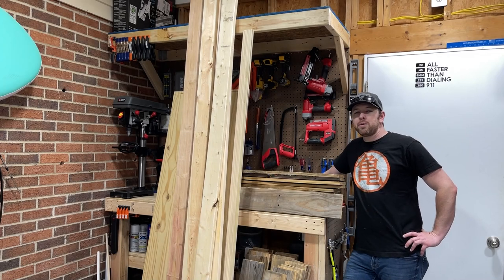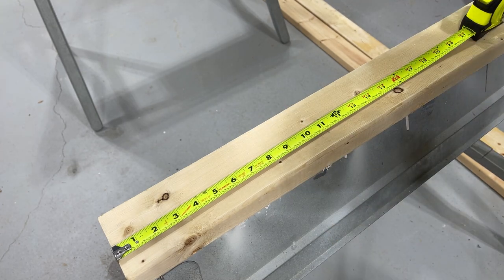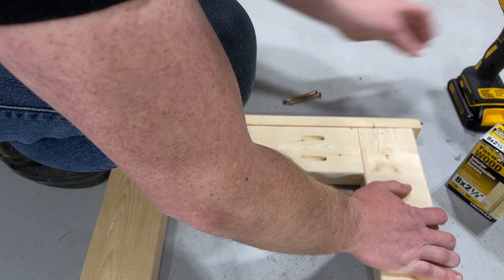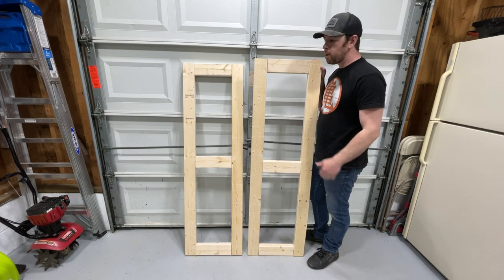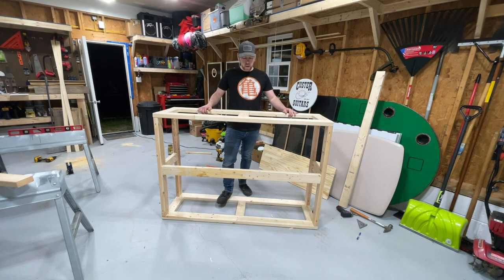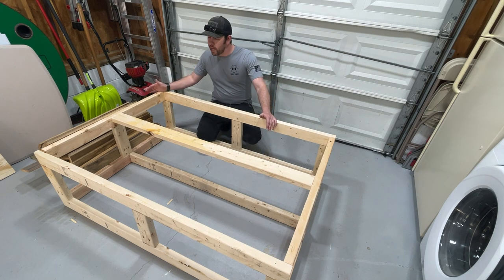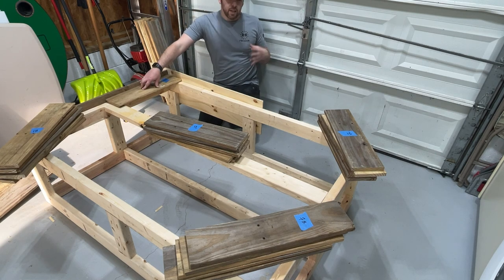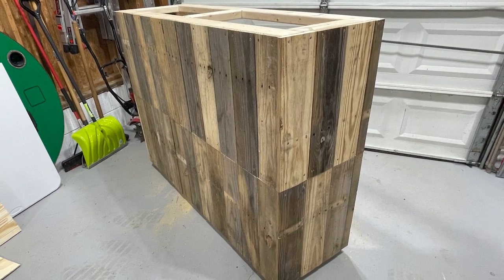DIY Reclaimed Wood Drink Bar - Build Video & Tutorial